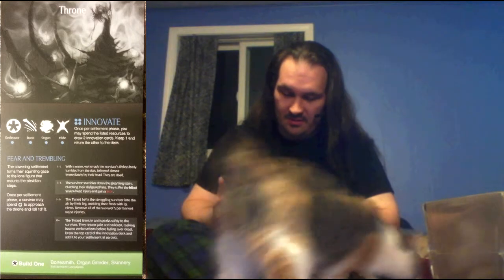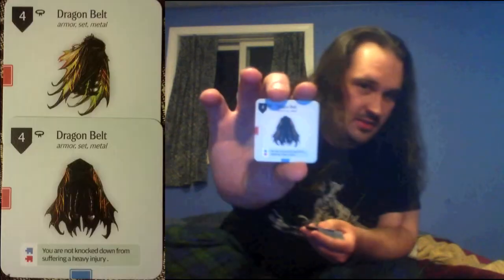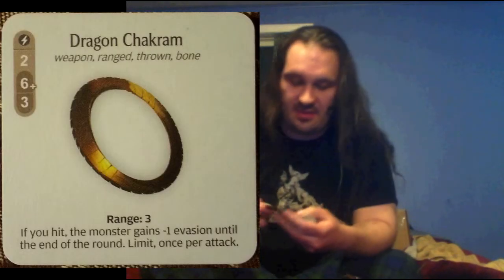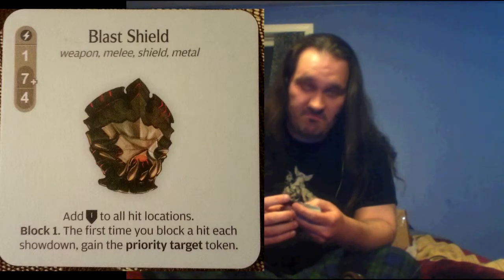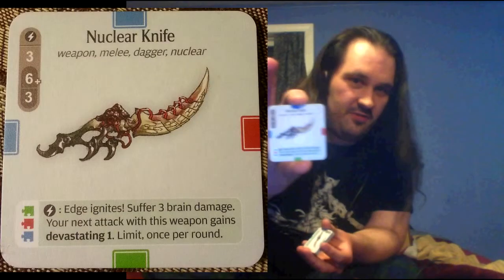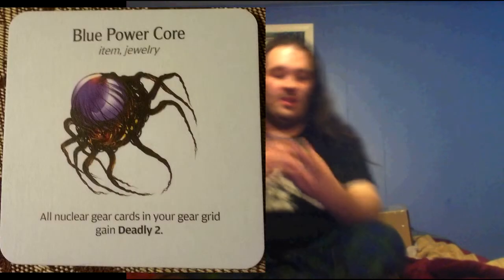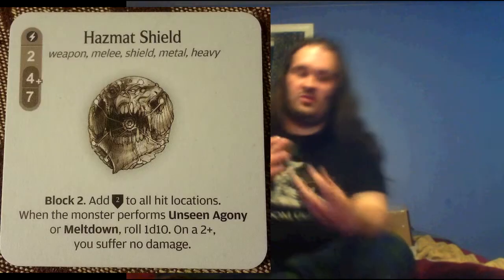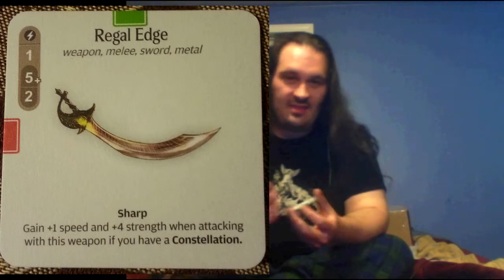Let's Unpack: Dragon King Part 1 (KD) feat Marshmellow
Time to unpack the single biggest expansion for Kingdom Death at this point in time: the Dragon King.  In this video, we cover the booklet and the gear in this expansion.